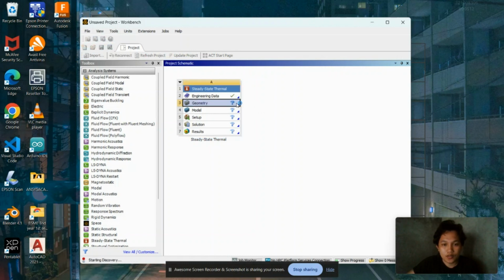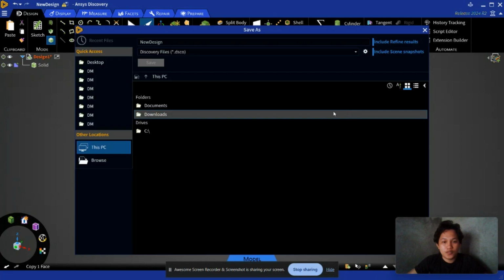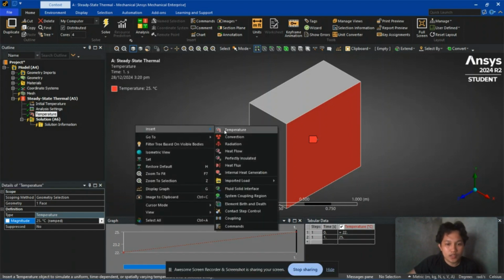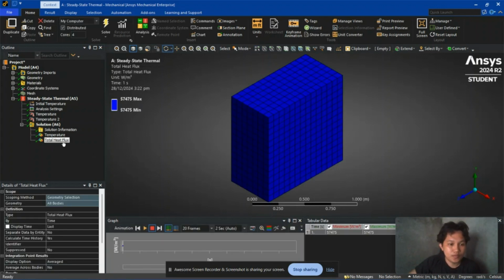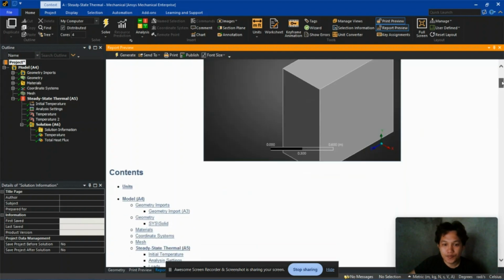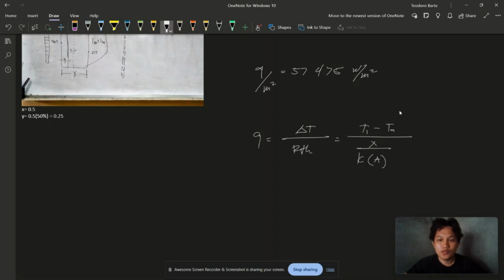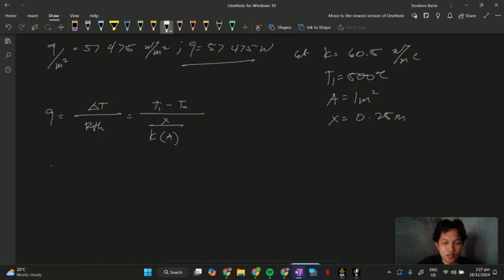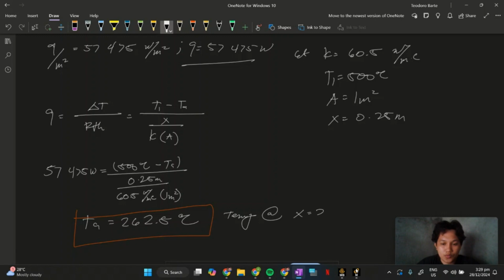HEAT TRANSFER FINAL PROJECT